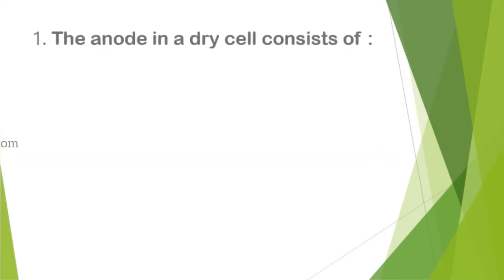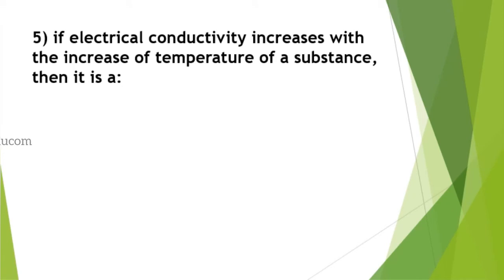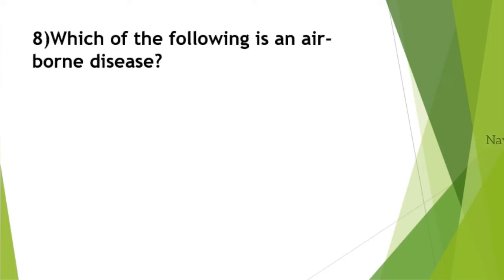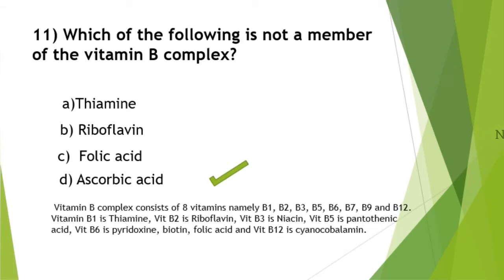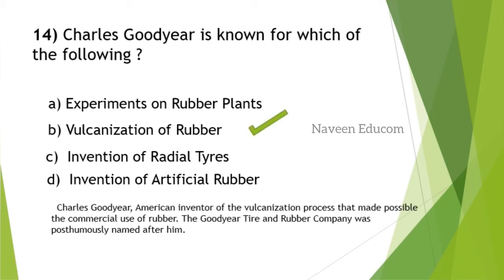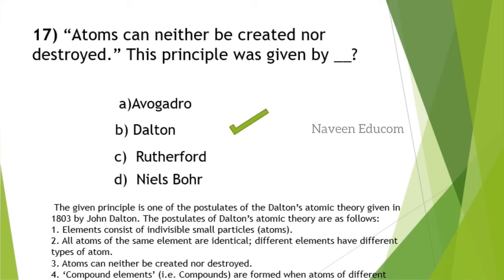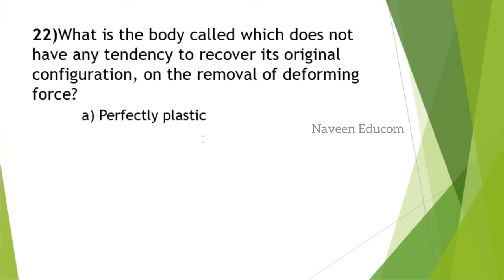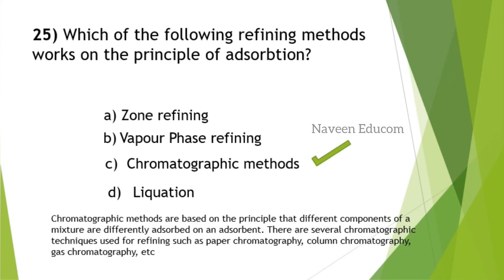nbe exam GK questions | Part 1 | Gk questions and answers |General awareness explained in english